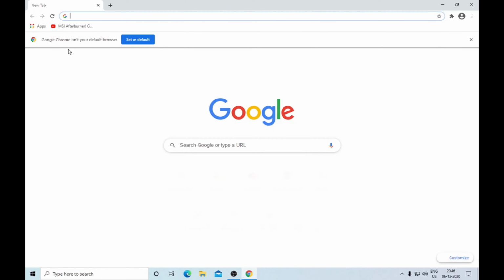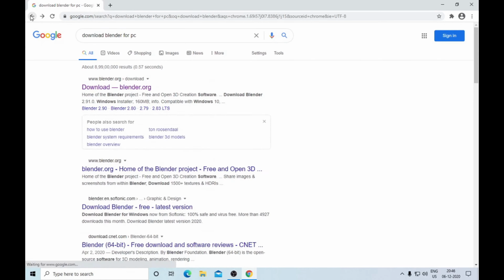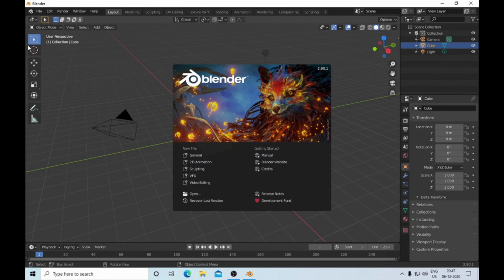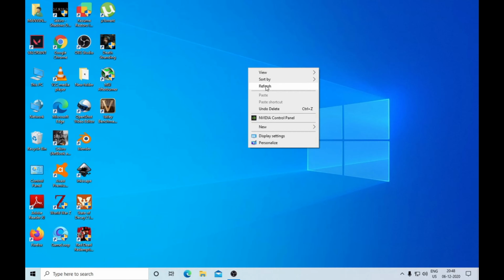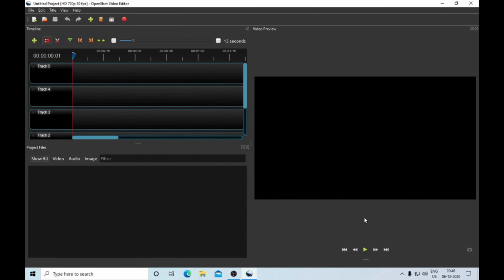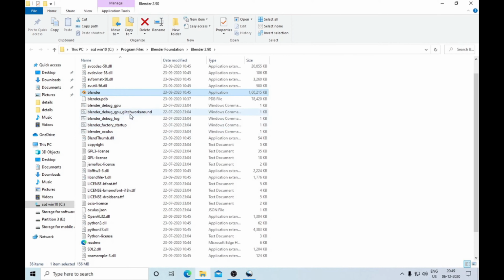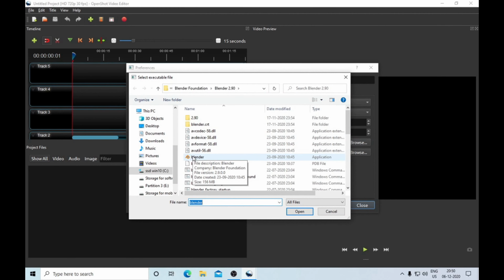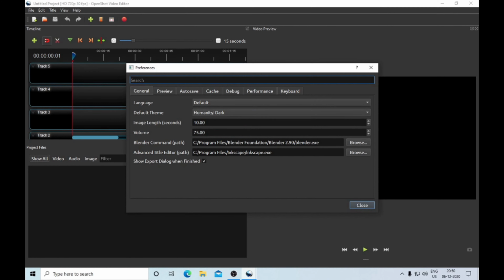Animated titles using Openshot Video Editor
This video is a basic tutorial on how to use animated titles in open shot video editor